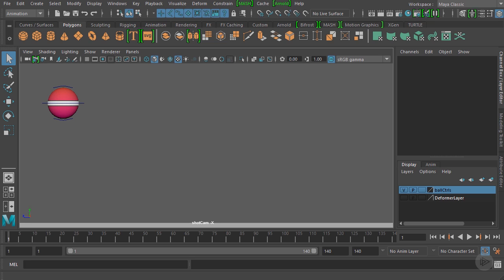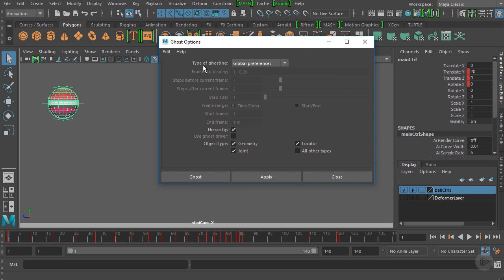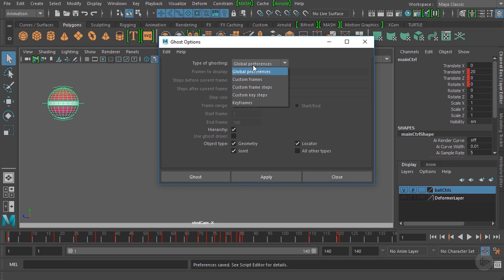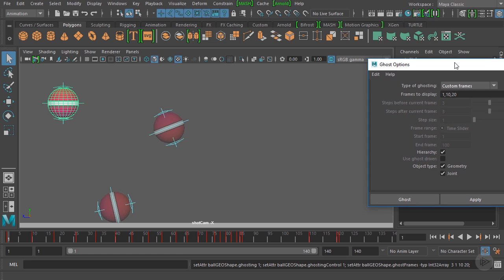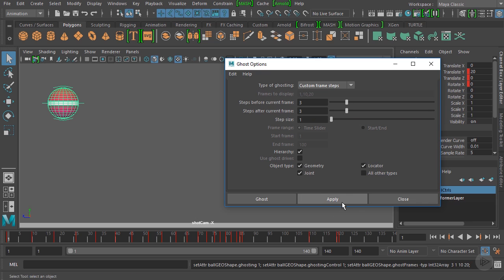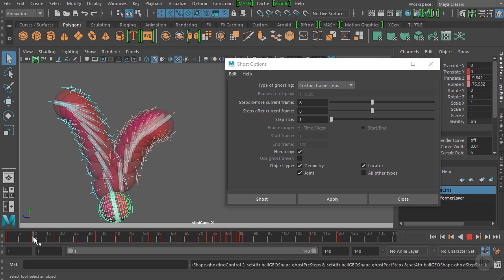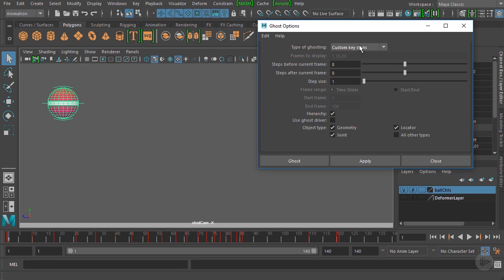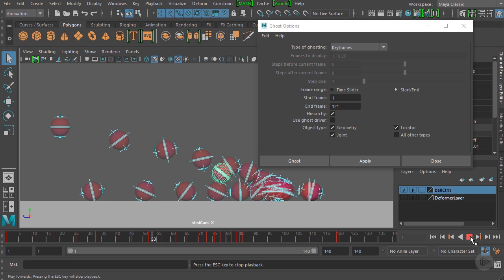22 Diving into the Visualize Tools Learning About the Ghost Visualize Tool